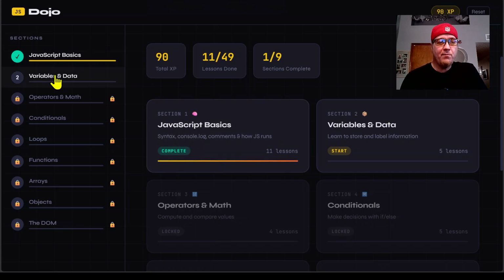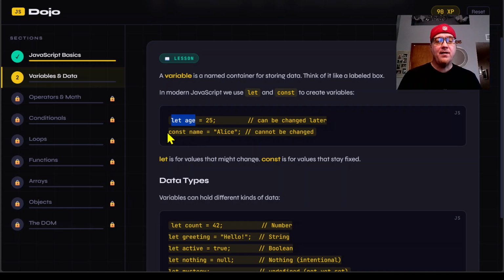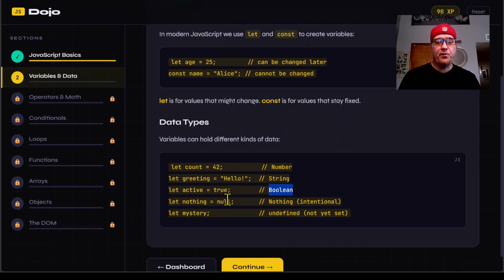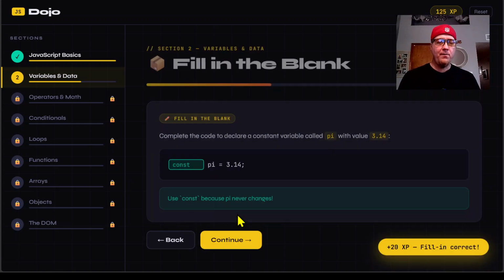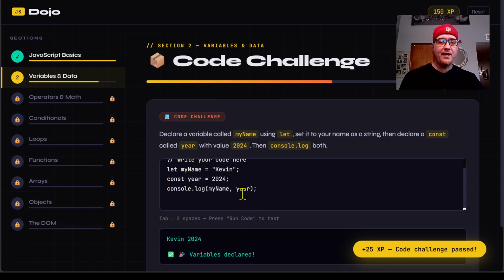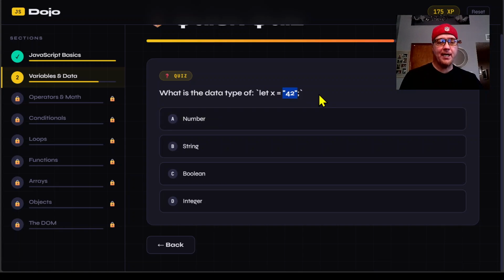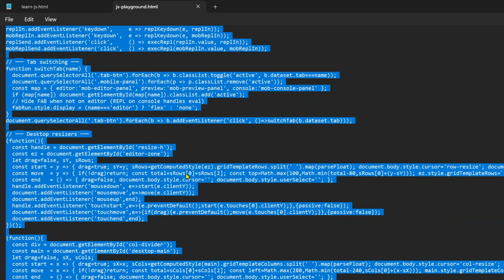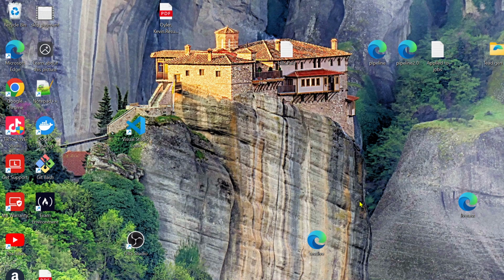JavaScript From Zero to Hero #2 – Why Variables Confuse Beginners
In this second lesson, we’re building on the basics by learning how JavaScript stores and works with information. We’ll break down variables and data types in a simple, beginner-friendly way so you can start writing more meaningful code.

I’m still learning and improving just like you, so this series is about growing together—keeping things simple, practicing consistently, and getting better one step at a time.

💻 What you’ll learn in this video:

What variables are and why they matter
The difference between let, const
Common data types (strings, numbers, booleans)
How to store and use data in your code

🛠️ Follow along tool:
I have a tool you can use to code along with me and practice in real time.

📌 What’s coming next:
We’ll keep building step by step—next up: working with functions and putting everything together into real examples.

👍 If this helped you, like the video and let me know what you want to learn next!